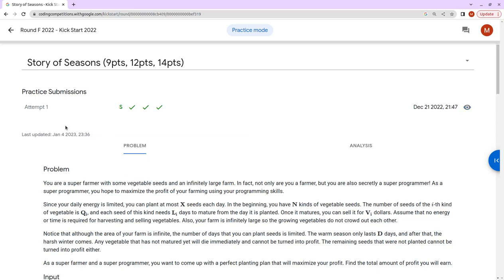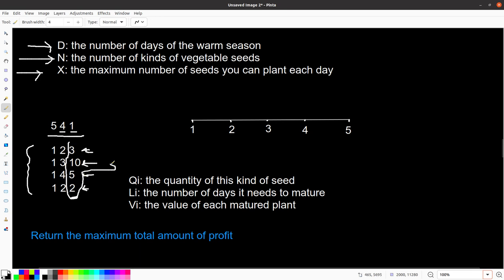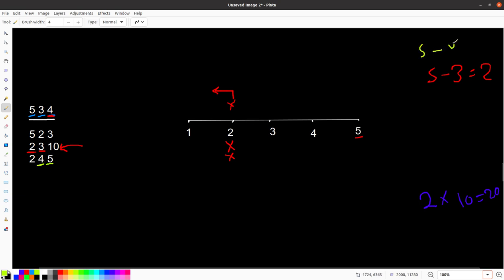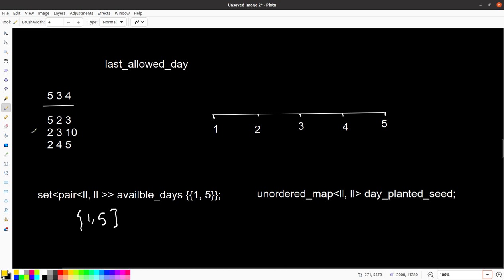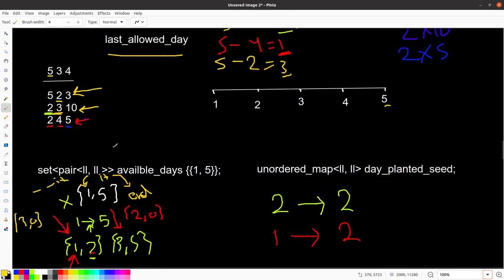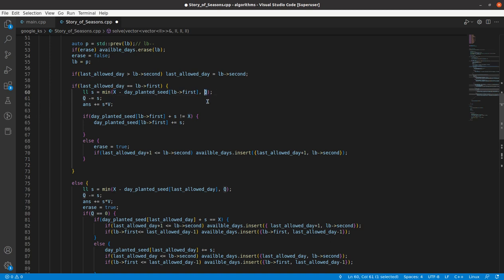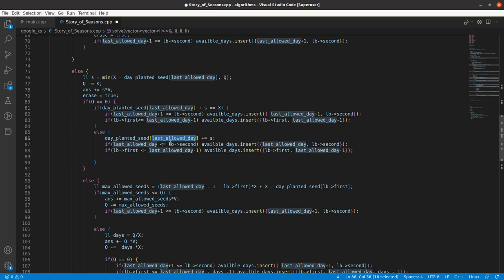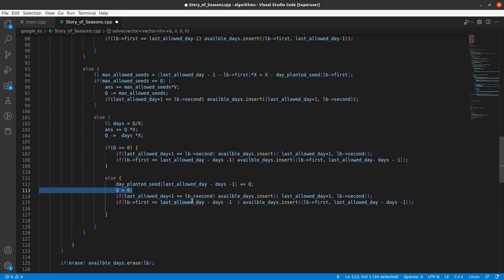Google Kick Start | Round F 2022 | Story of Seasons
Round F 2022 - Kick Start 2022
Story of Seasons
c++